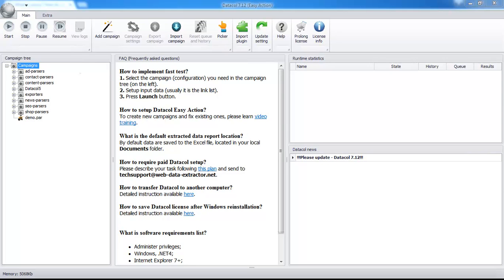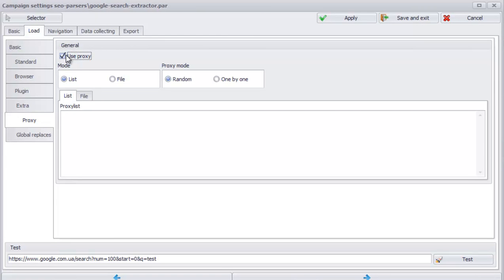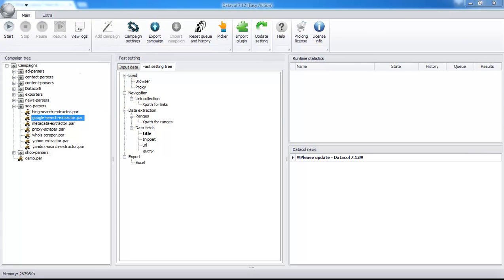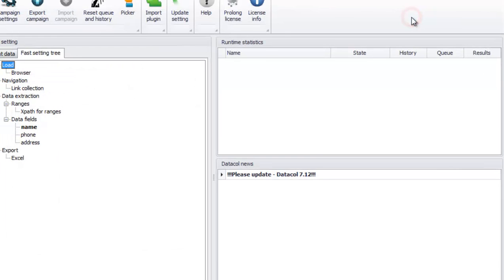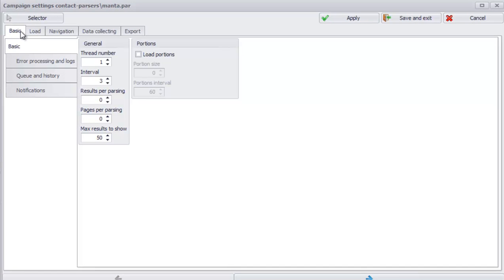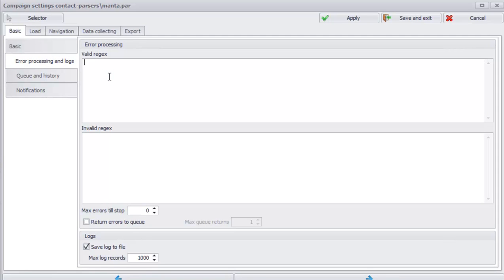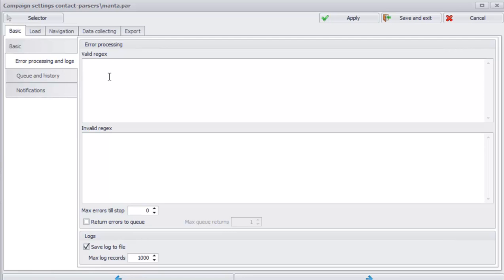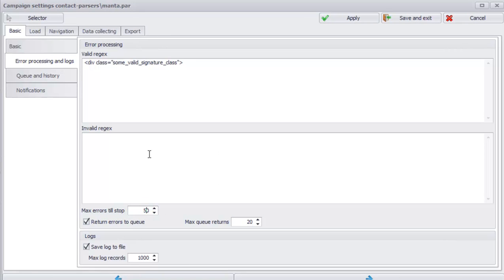Website blocking handling